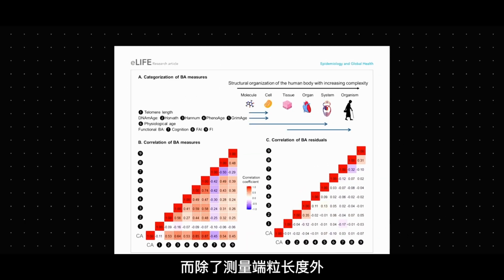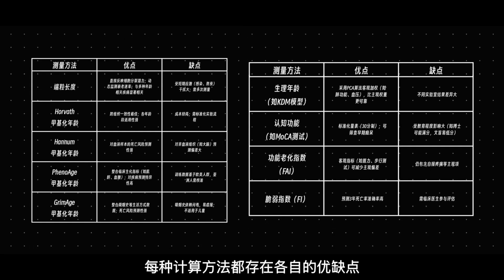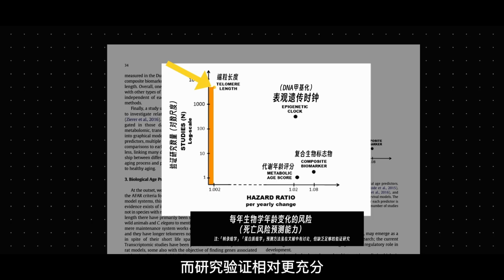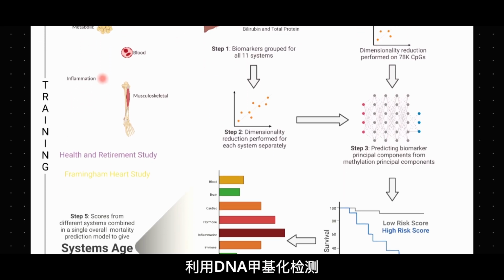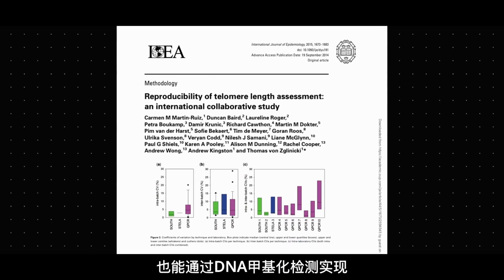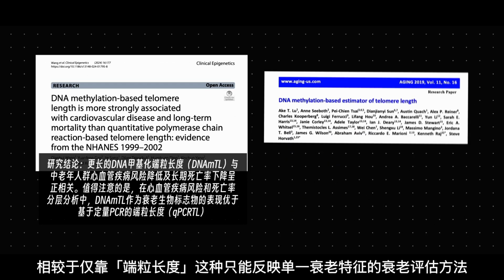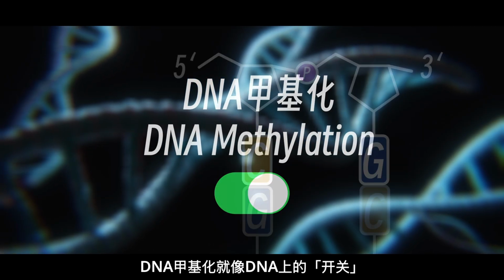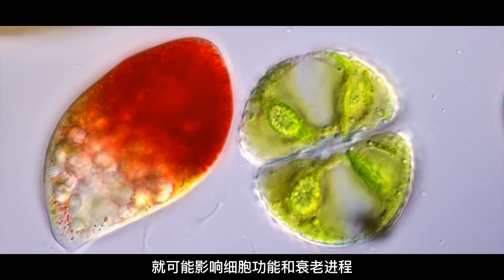18-Year-Old Body, 40-Year-Old Kidneys? How Is Biological Age Calculated? (DNA Methylation Explained)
What if your body is aging faster than your actual age? In this video, we dive into the science of biological age and explore how it’s measured through DNA methylation—a key epigenetic mechanism.

We’ll break down:
🔬 What DNA methylation is and how it affects aging
📊 How scientists use epigenetic clocks to estimate biological age
🧬 Why some people’s organs may “age” faster than others
💡 Can we slow down or reverse biological aging?

Whether you’re curious about longevity science or want to understand how your lifestyle impacts your body at a cellular level, this video explains the fascinating link between epigenetics and aging in simple terms.